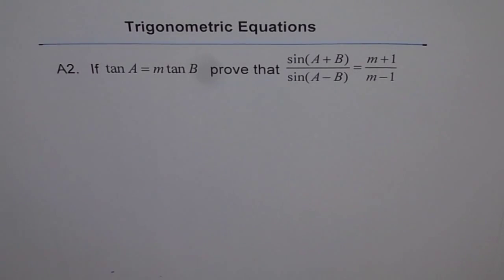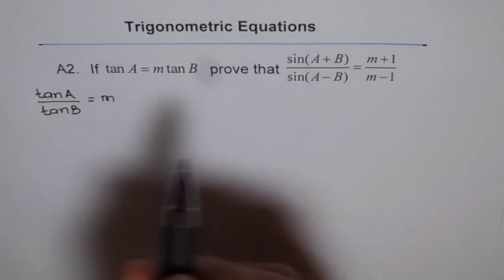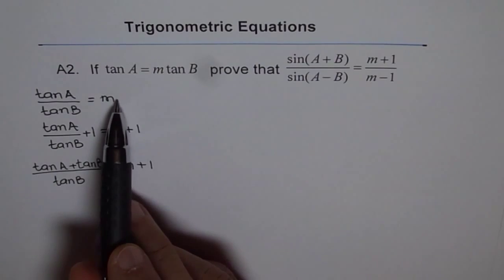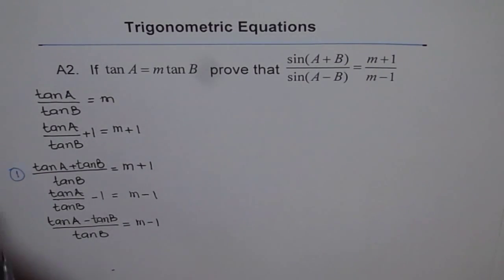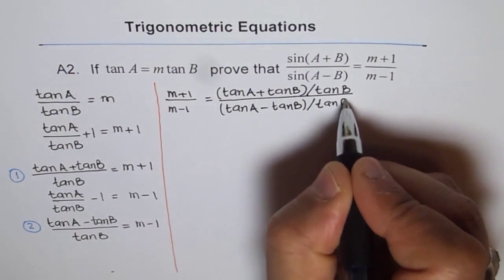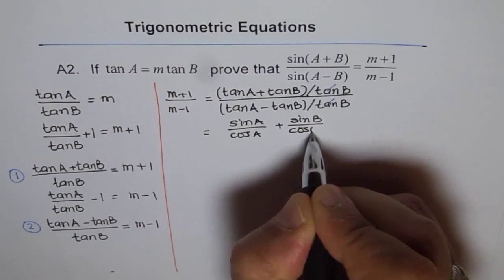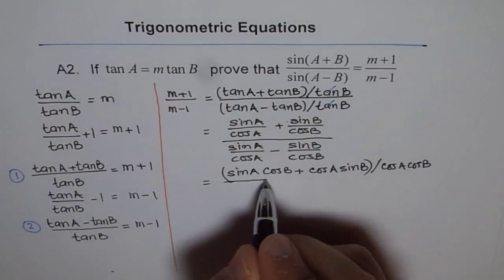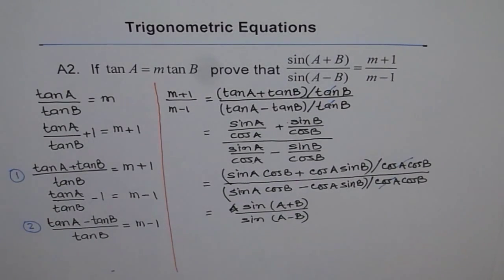Challenge Ratio of Sum and Difference A2